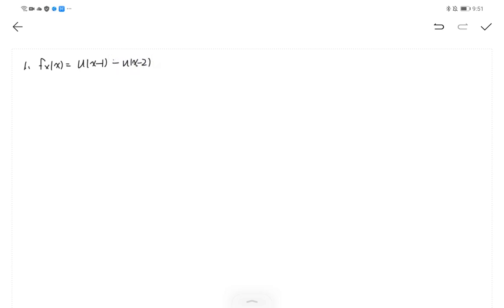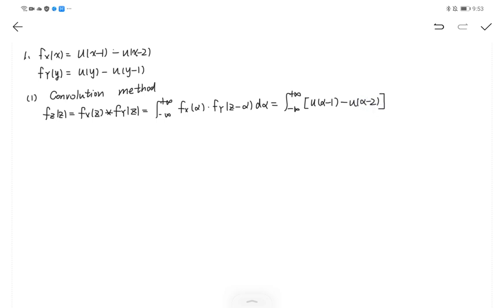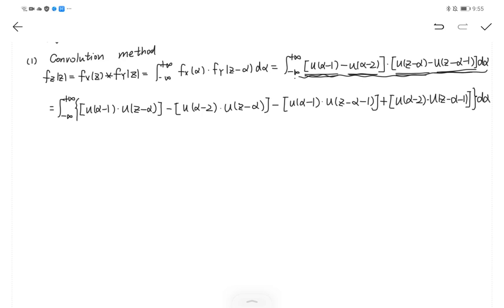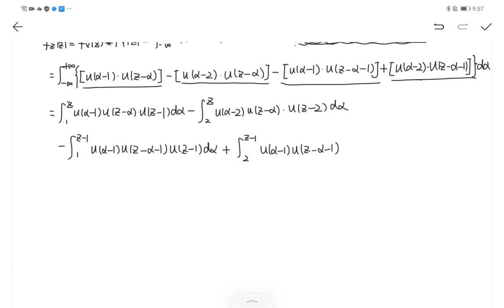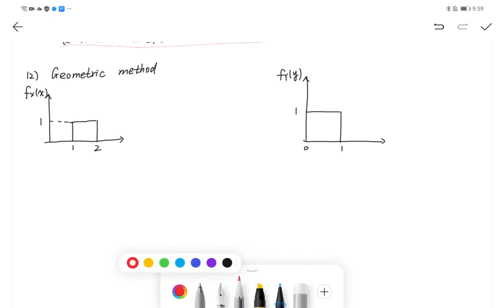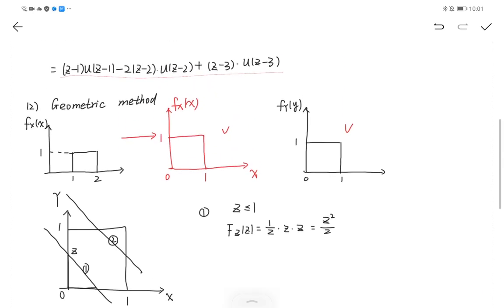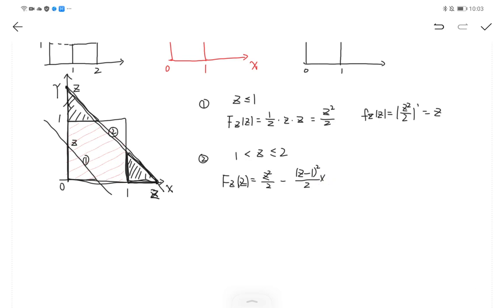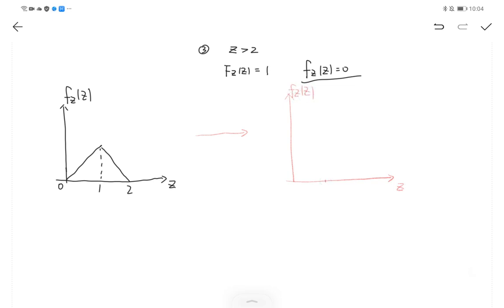ECE6303_HW5_1